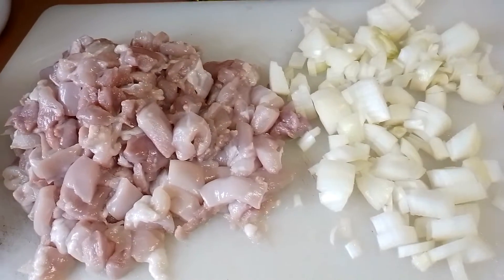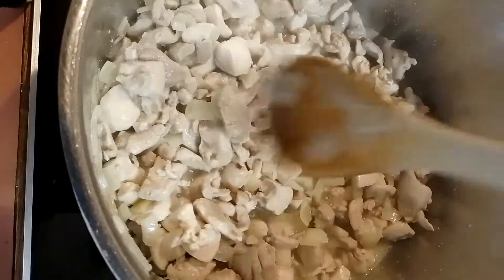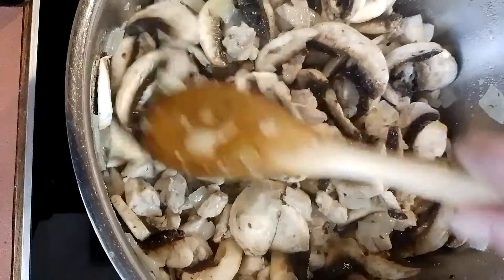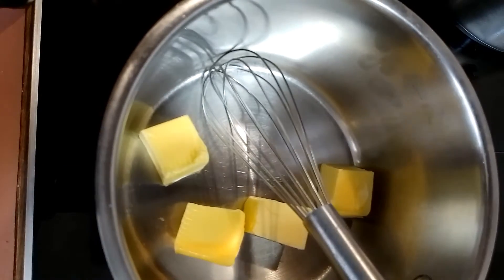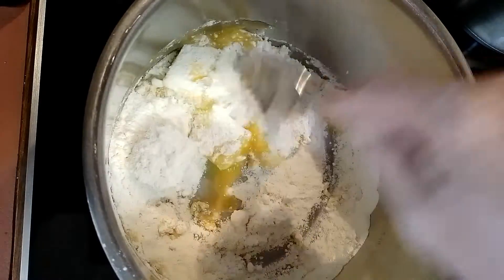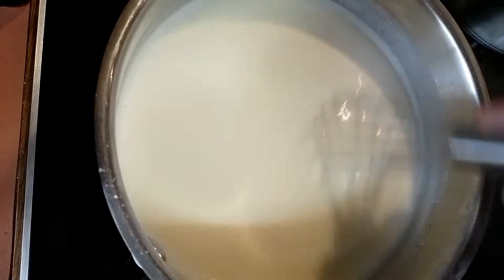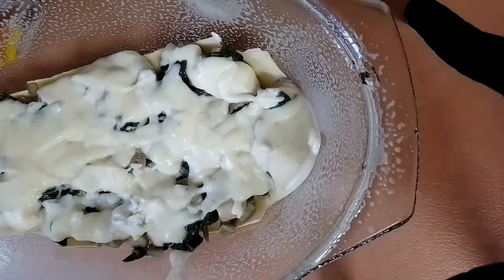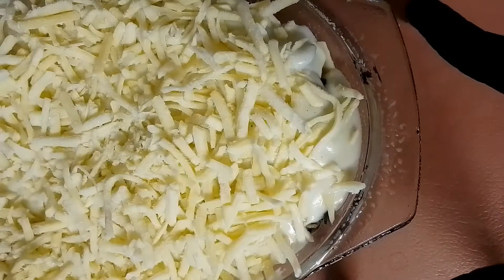chicken and spinach lasagne